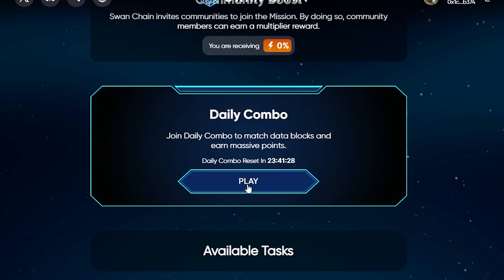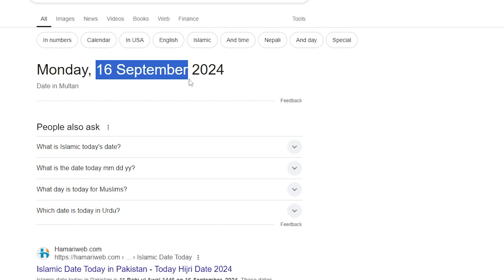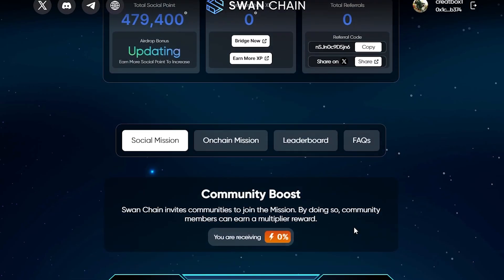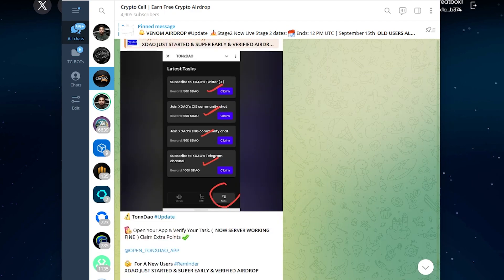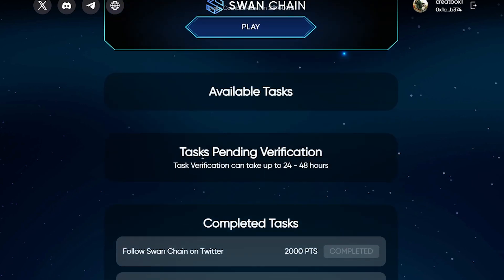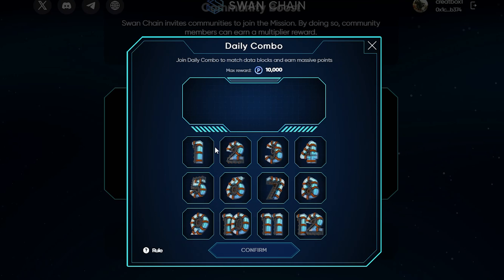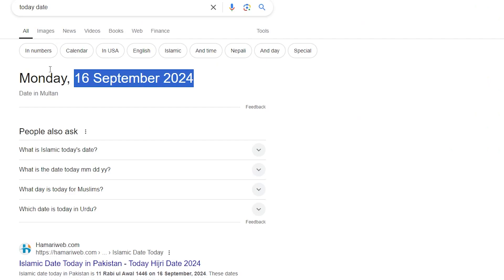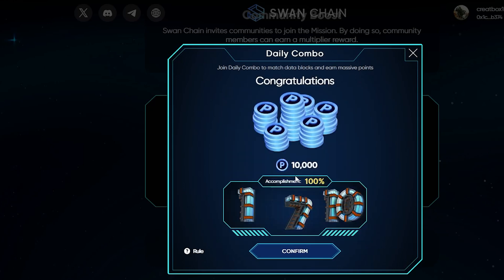Swan Chain Daily Combo Today Code 16 September | Swan Chain Airdrop Latest Update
16 September Swan Chain Daily Combo,
September 16 Swan Chain Daily Combo,